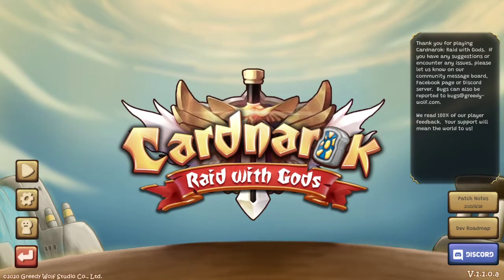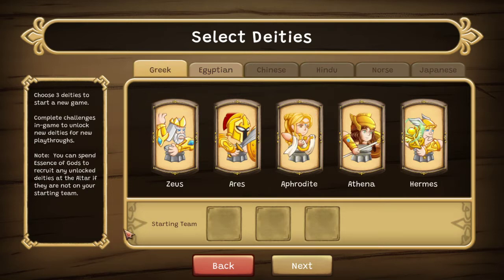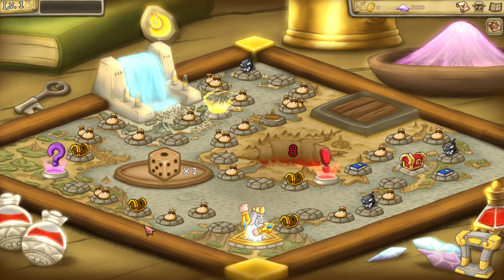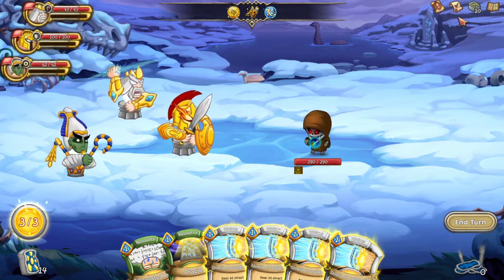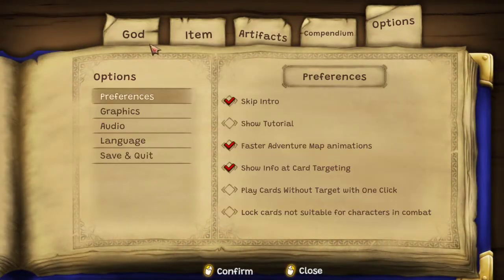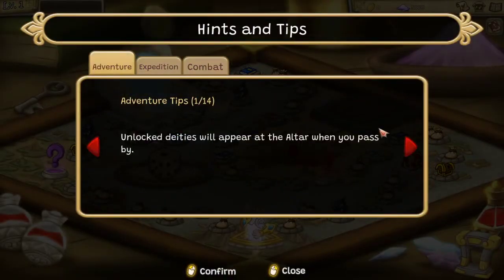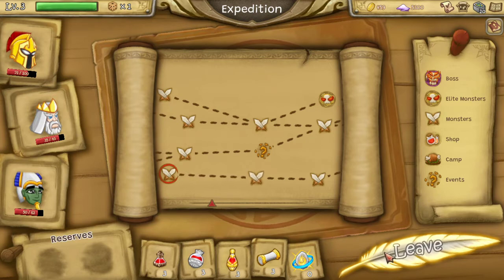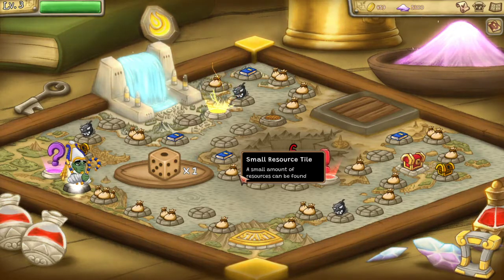Cardnarok: Raid with Gods Review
Thank you to the devs for providing the Steam code. Here is my review of Cardnarok after ~ 16 hours of gameplay.

A roguelite deckbuilding card game that demands tactics and switching in battle. Unlock and pick your divine battle team, develop your very own strategy and deck builds, preview levels and choose your path, and survive mythological bosses to defeat Azathoth in each playthrough.